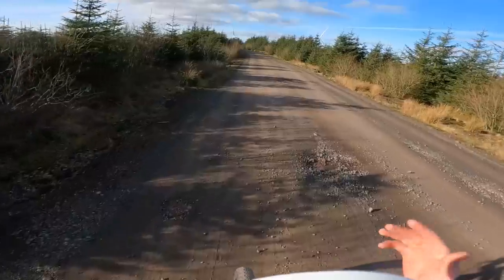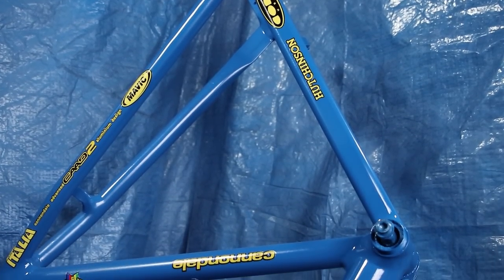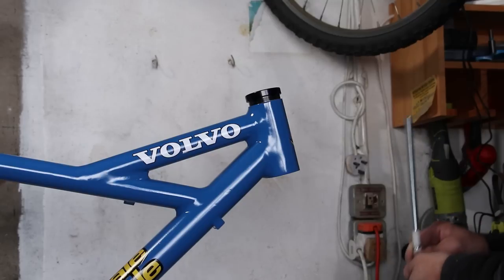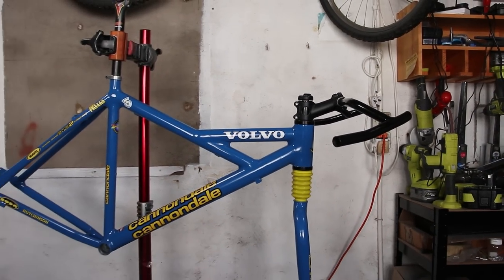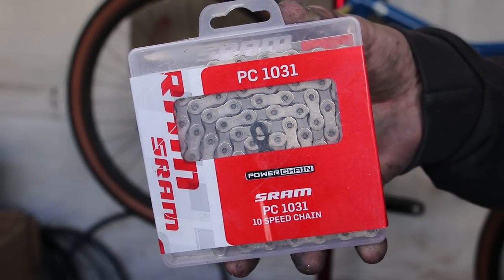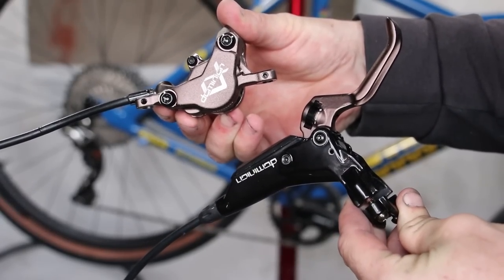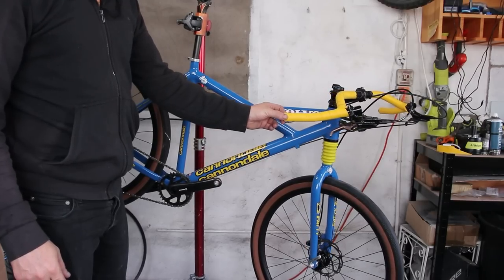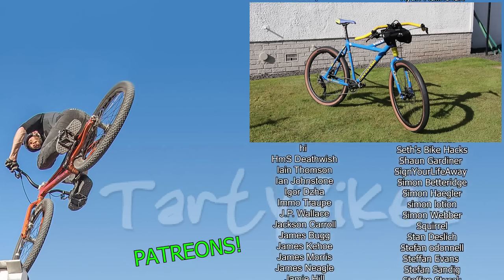The Ultimate 90s Cannondale Gravel Conversion Is Finished!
After months of planning, collecting, cat treats, painting and re-painting I've FINALLY finished the gravel project!

And what a project it's been, never have I done a build this involved and there's been times I've been disheartened but it was all worth it as I think this is one of the best looking bikes I've ever had!

I don't plan on doing much filming on this bike as riding gravel tracks isn't the most exciting but I hope the build series has kept you entertained!

I'd love to know your thoughts, let me know below.